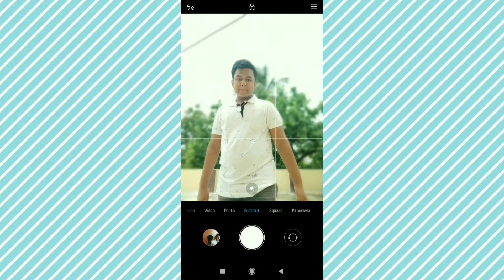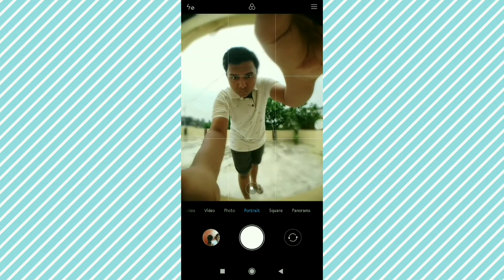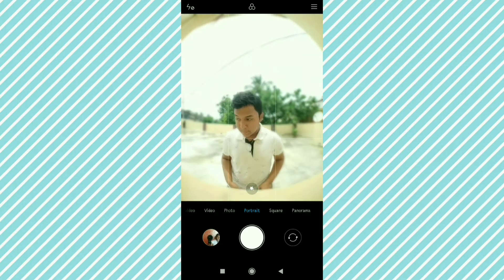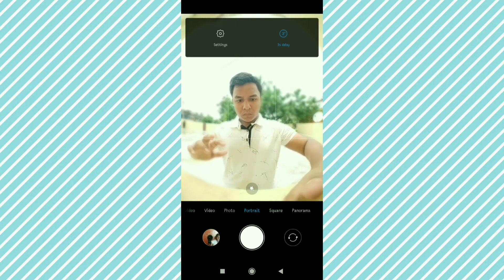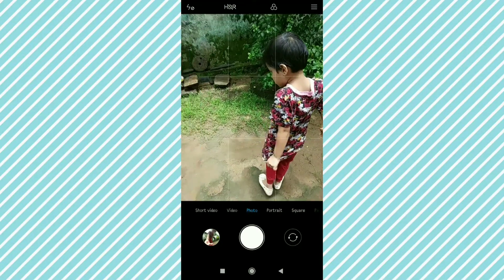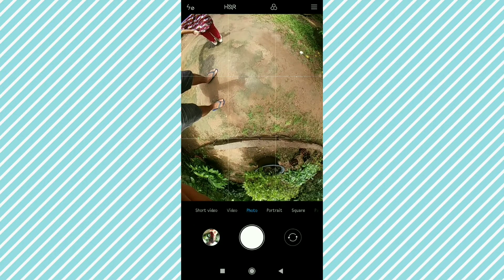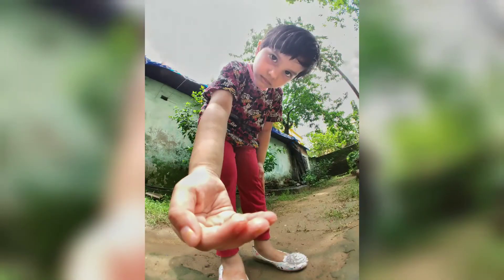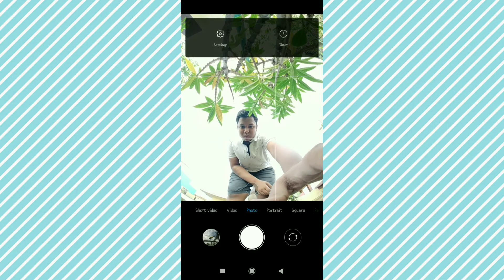TOP 3 Perspective photography ⚡| Using wide angle and fisheye lens | AS Pictures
Hey guy's,
How are you all. Hope everyone is fine. In this video I have shown you TOP 3 perspective photography tricks in your house😉⚡.